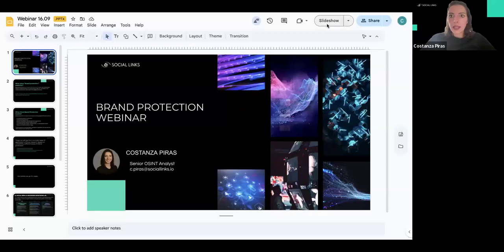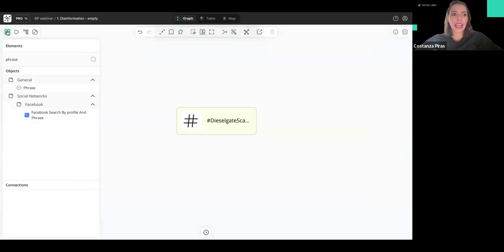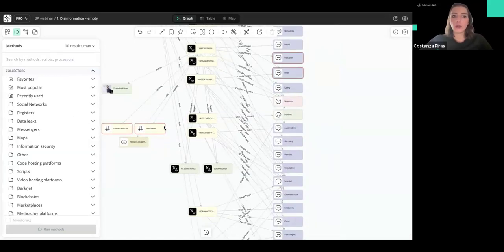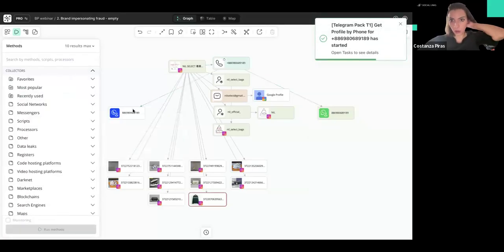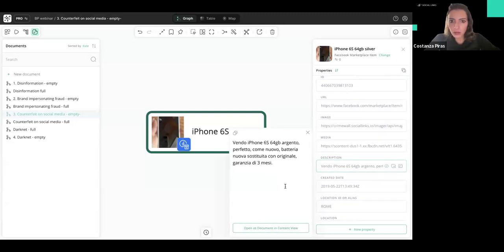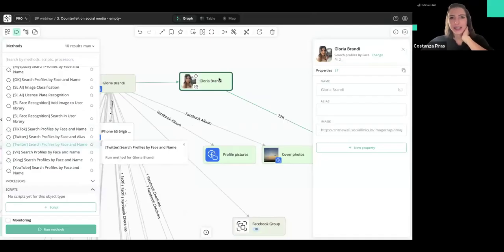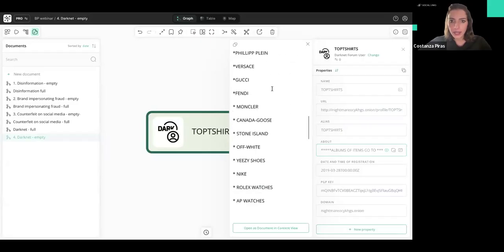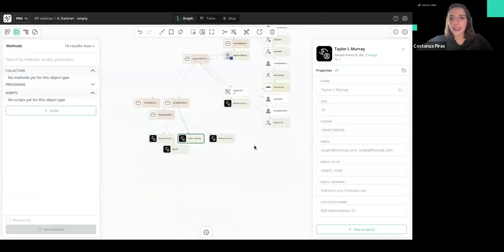BRAND PROTECTION: HOW TO SAFEGUARD YOUR COMPANY WITH SL CRIMEWALL